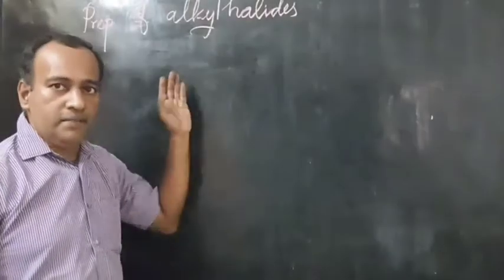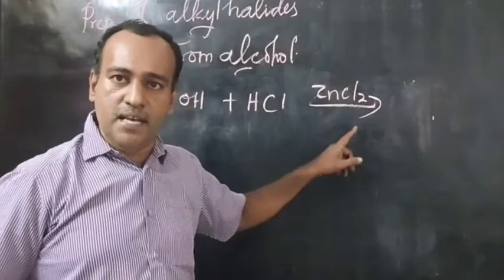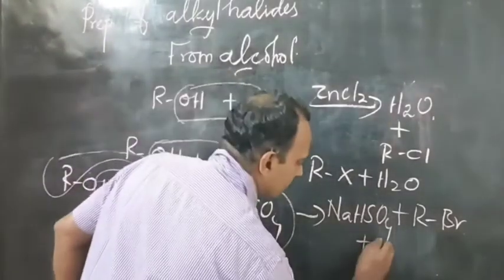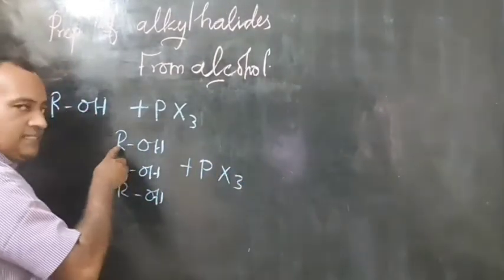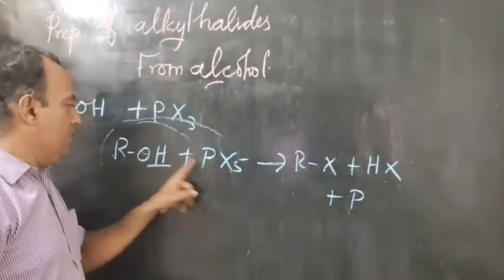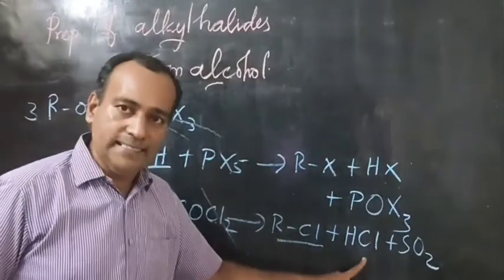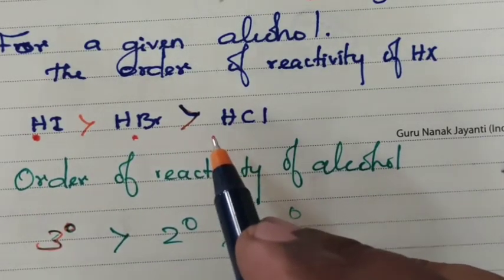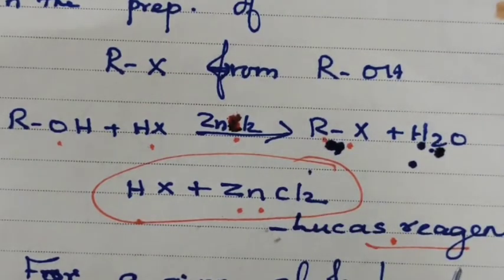Preparation of haloalkanes ( Part -1)/ Class - 12/ D Subi Gladson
CBSE class 12 chemistry chapter 10 of NCERT text book
 preparation of R-X from alcohol